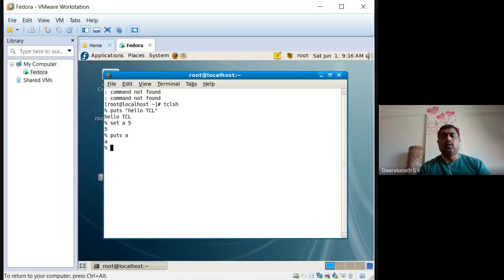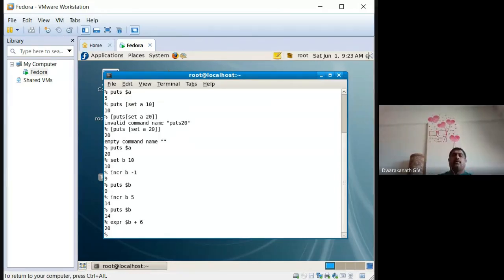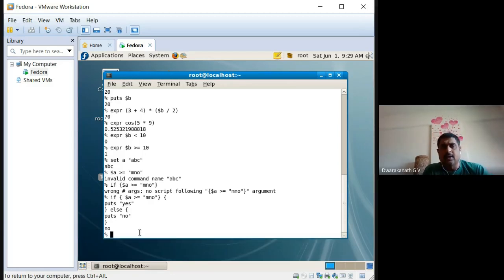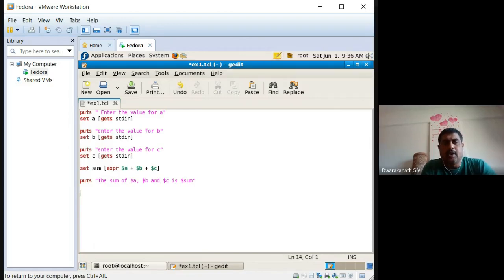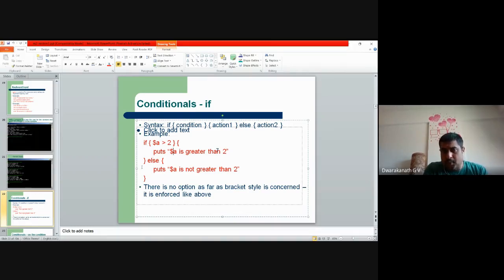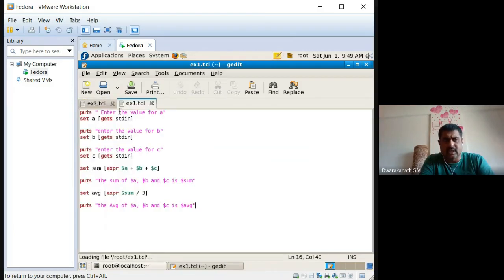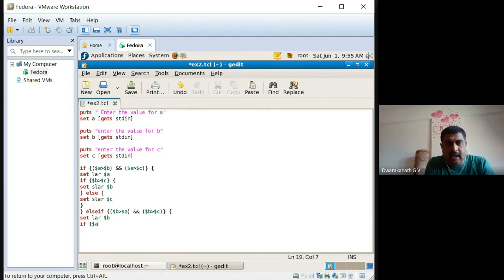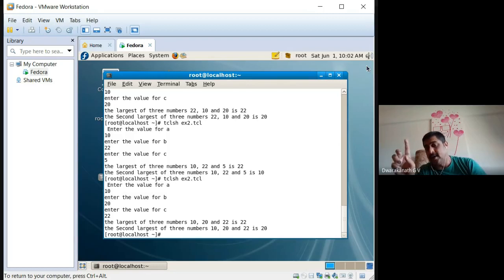Tcl programming part1